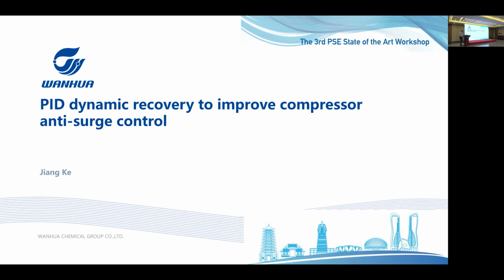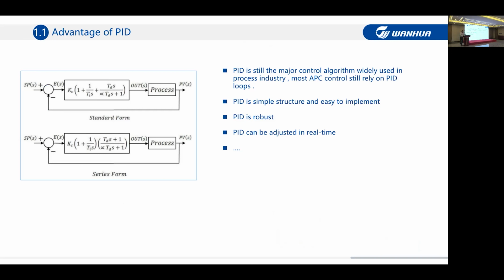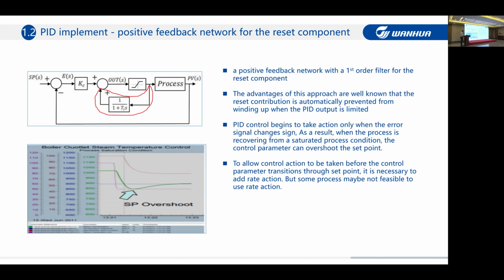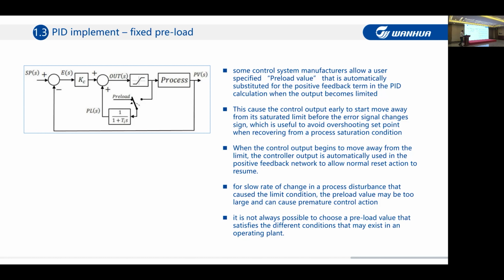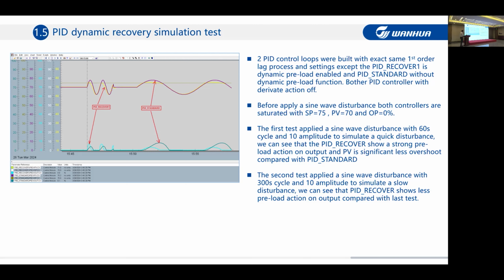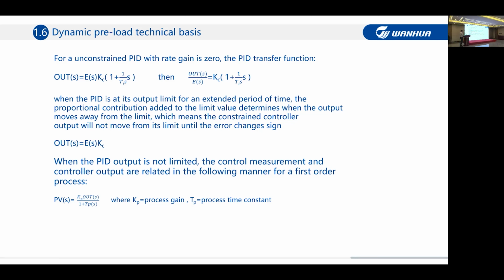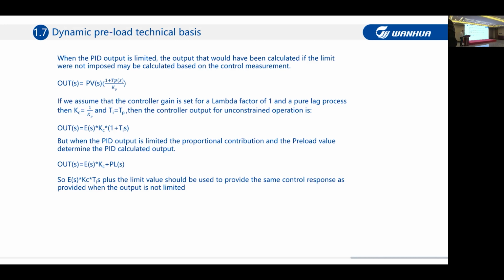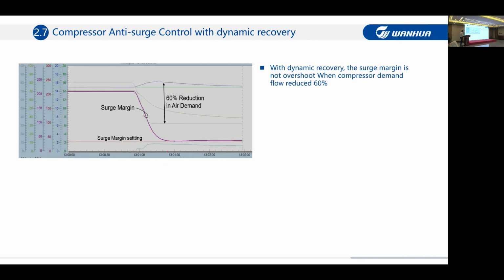PID Dynamic Recovery Algorithm to Improve Compressor Anti-surge Control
The recorded video from The 3rd PSE state-of-the-art Workshop Programs on 9 April 2024
Session 6 : Industry Session
- Lecture 6.4 : PID Dynamic Recovery Algorithm to Improve Compressor Anti-surge Control Lectured by Ke Jiang (Wanhua Chem)